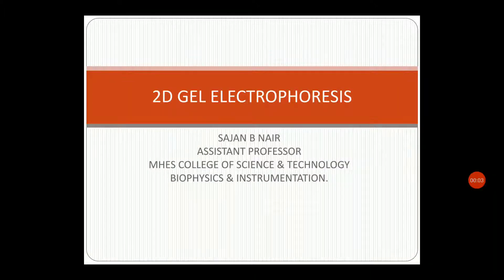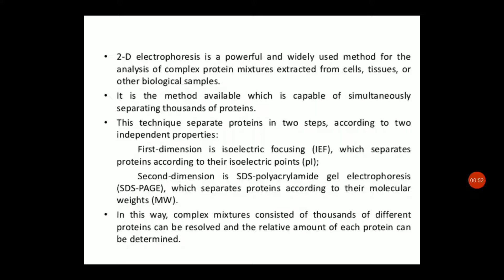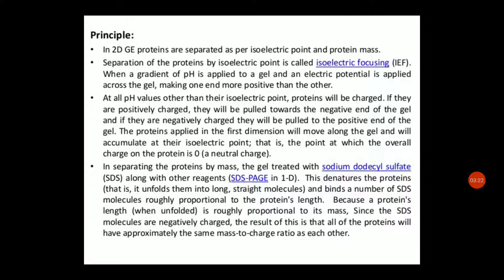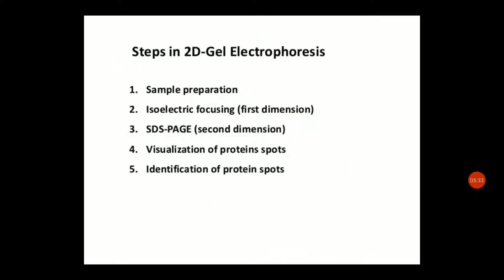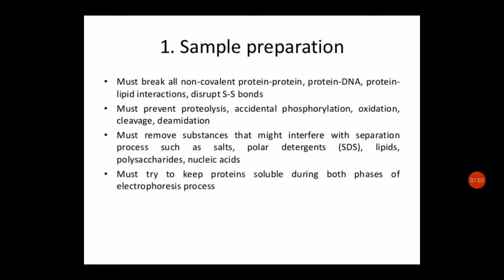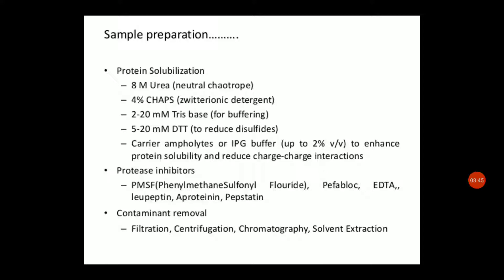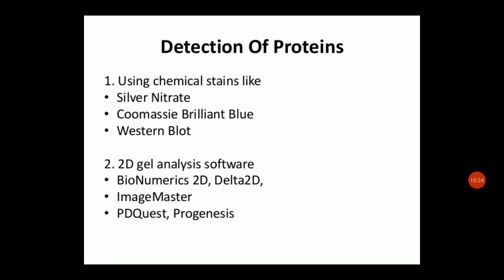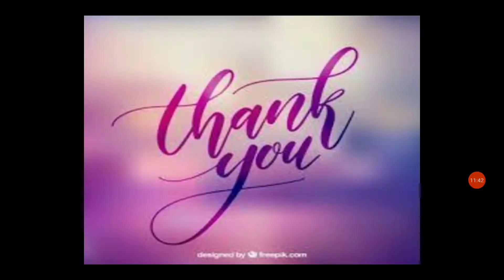22 March 2021